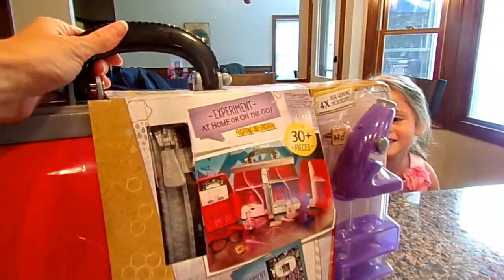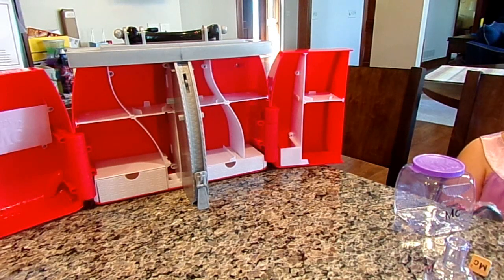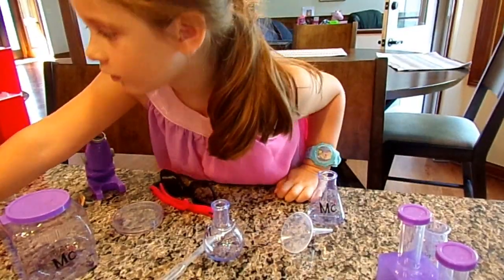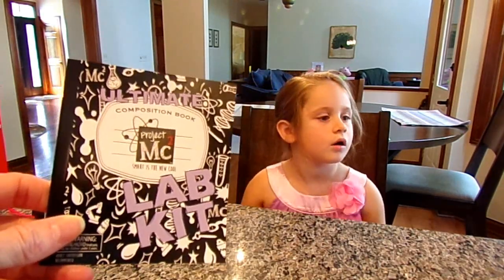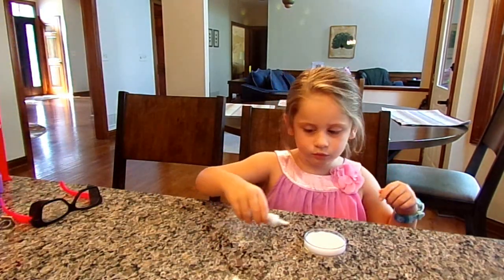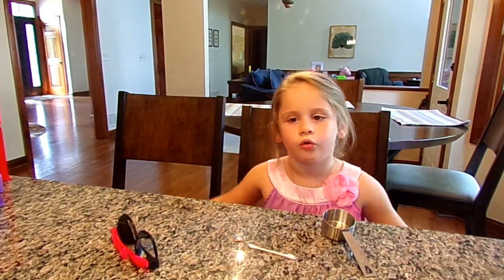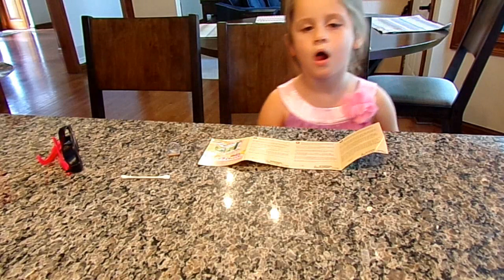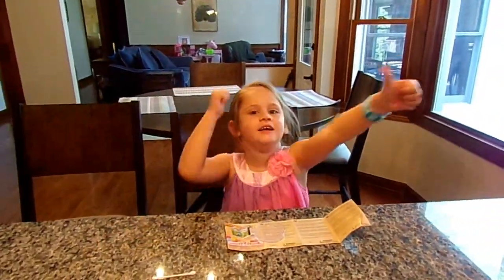Project MC² Ultimate Lab and Experiments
Bring your lab coat and goggles for this edition of Chloe's Toy Time!

The Project MC² Ultimate Lab has all the tools a beginner scientist would need! It comes with over 30 pieces and includes a notebook with easy and fun experiments for you to try!!

Be sure to come back each week as we test out a new experiment from the handy notebook!!!

We found our Project MC² Ultimate Lab kit at Walmart for $56.99.

Check out these links for our past crazy and fun Chloe's Toy Time Episodes: